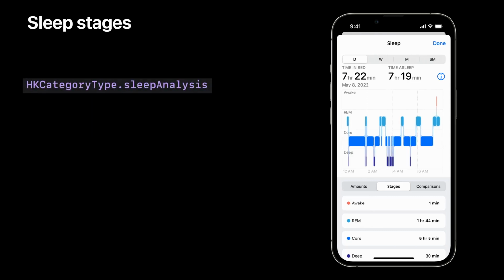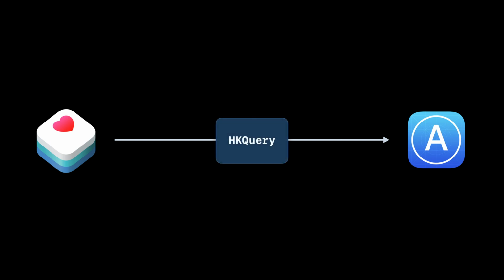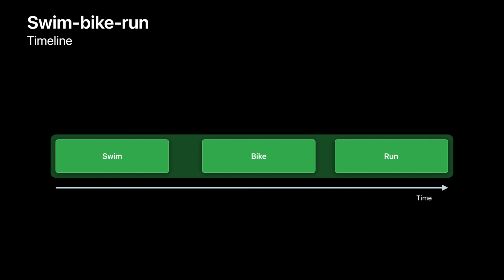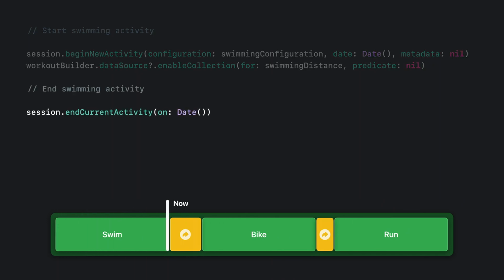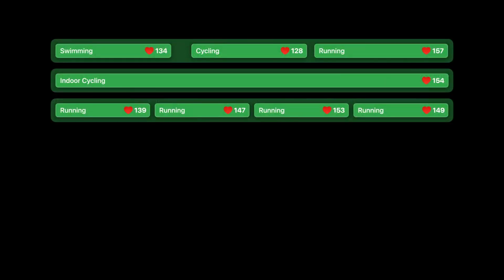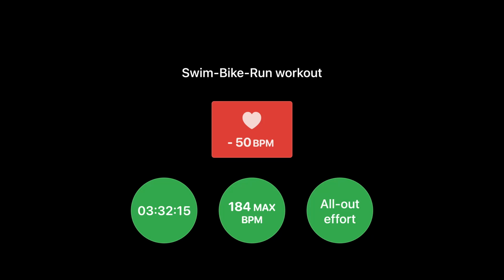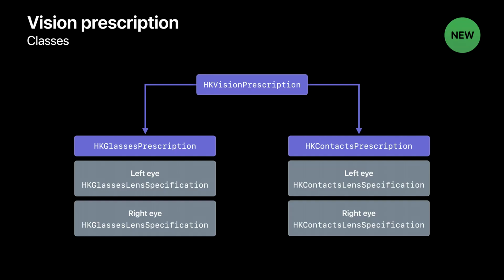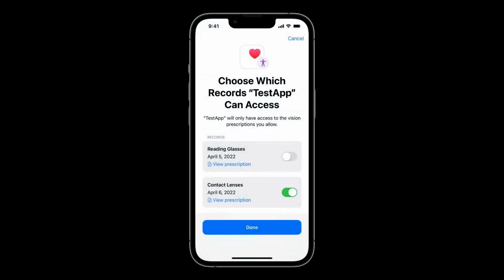WWDC22: What's new in HealthKit | Apple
Bring the latest HealthKit features to your health & fitness app. We'll show you how to capture more detailed sleep data through sleep stages, track swim-bike-run and interval workouts with the enhanced Workout API, and save vision prescriptions — including an image of the physical prescription — directly to HealthKit while preserving privacy.